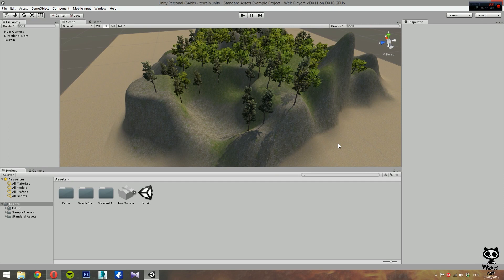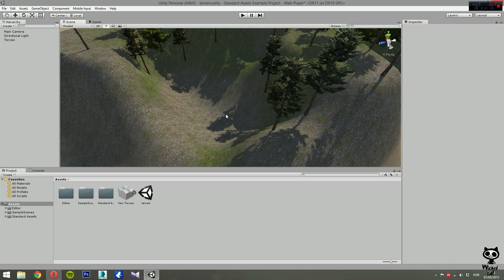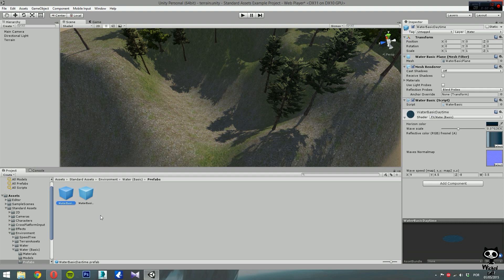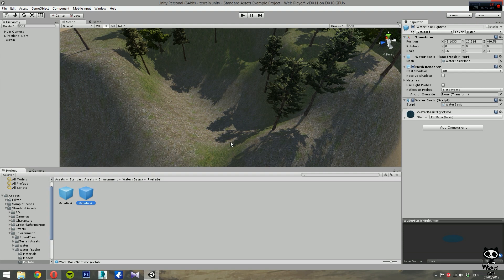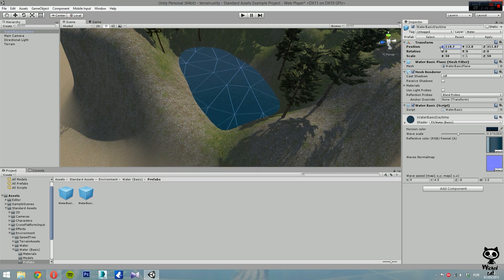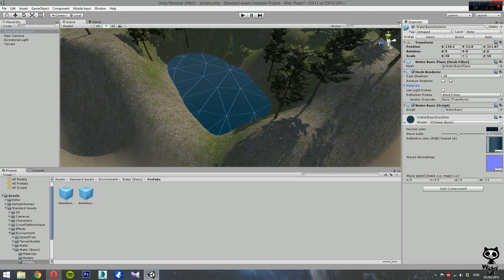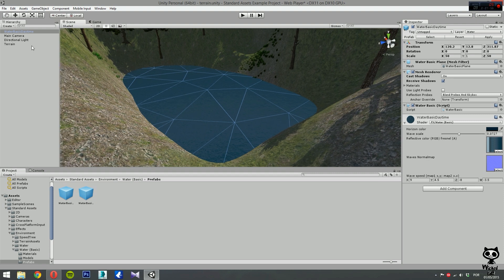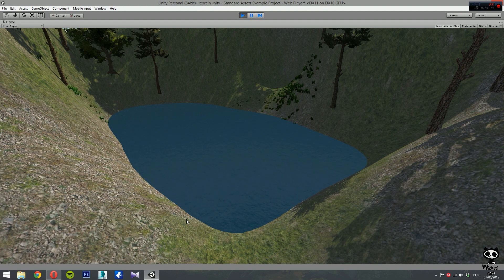Unity 5 - From Beginner to Pro #9 - Water Basic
Today we are going to start working with water on Unity3D 5. There are several types of water in the engine, and today we are going to focus on the Water Basic.